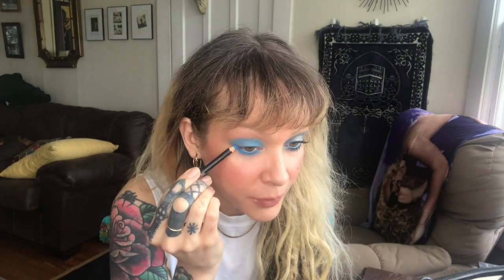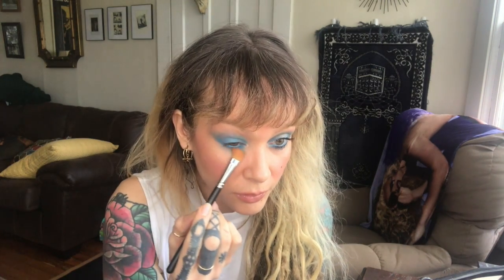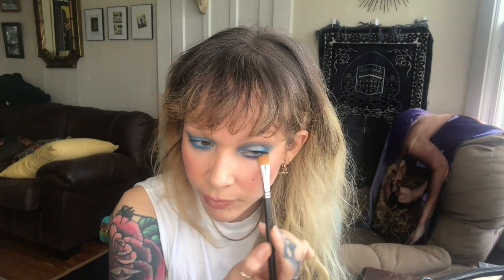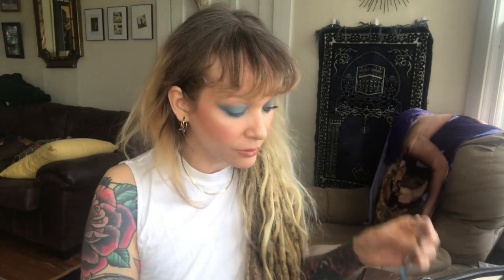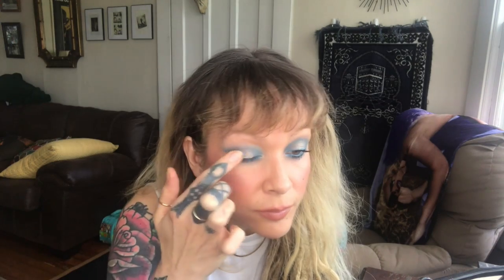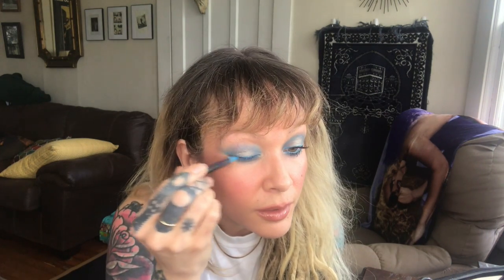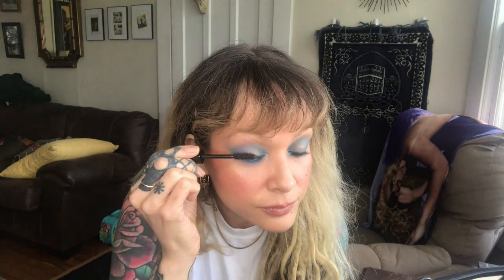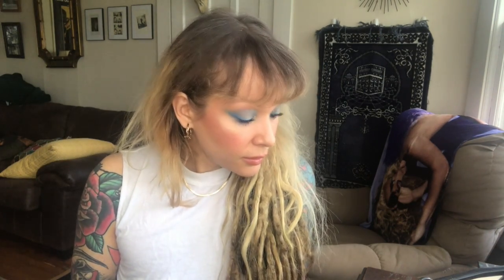Quick Easy Blue Eye Look!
This is a quick tutorial how to do an easy blue eye using basically one eyeliner!